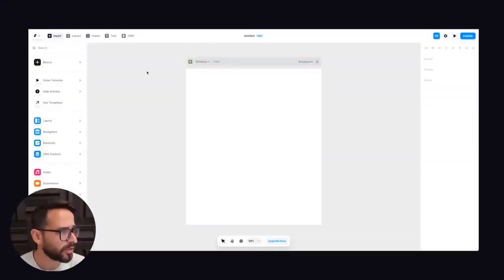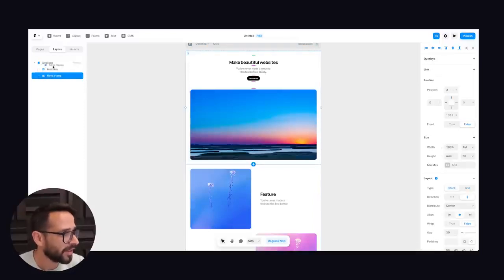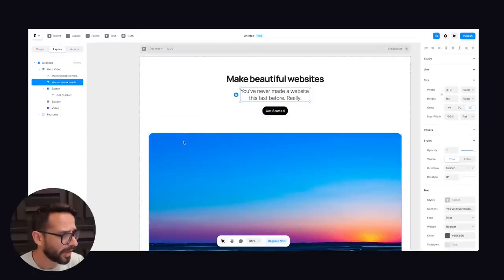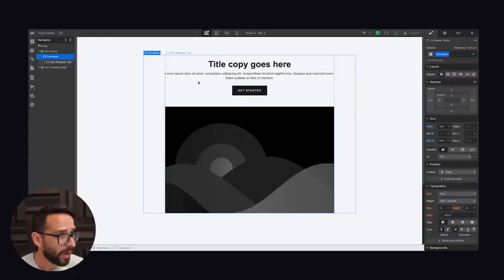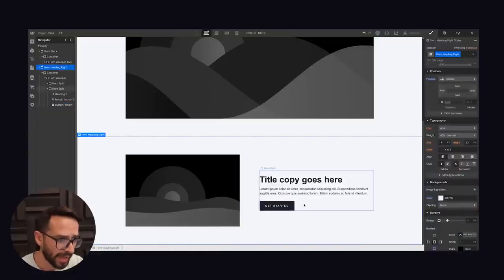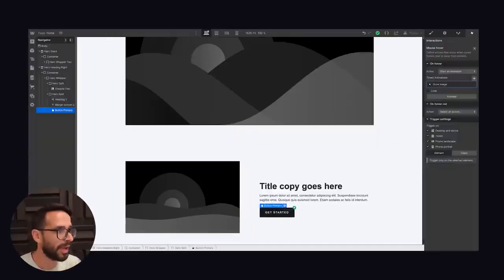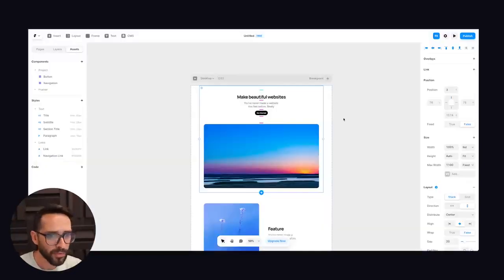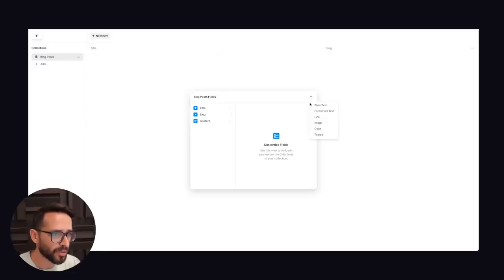Instructions for using WebFlow - WebFlow vs Framer Site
In this video, I want to share with you some things that I think it will help a lot in your understanding process. Have fun watching videos.😁